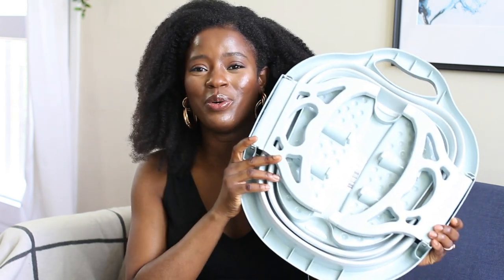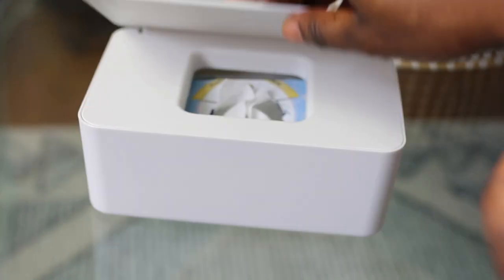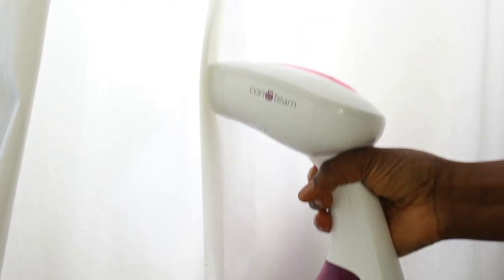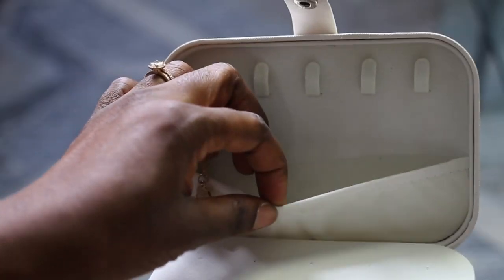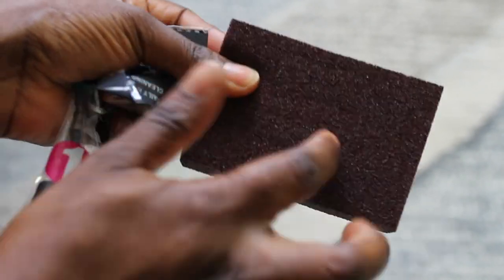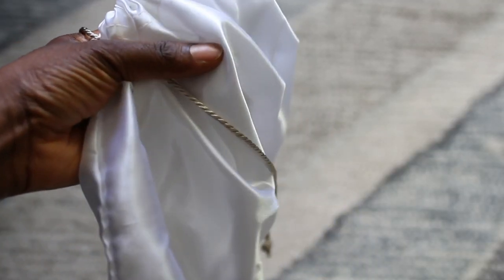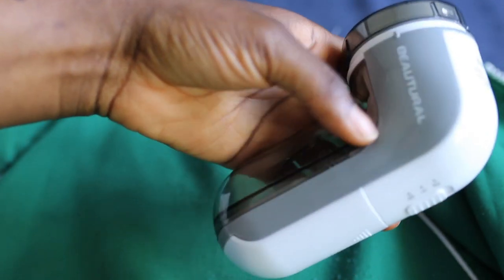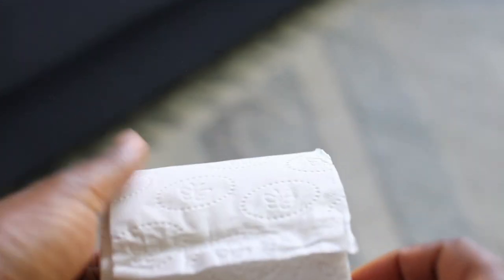MY AMAZON+ALIEXPRESS MUST HAVES -to get your life together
Kitchen organiser

Pantry Jars

Handheld steamer

Sanitary/ Dust bag

Presto tissue subscription

Wash cloths

Music
Lakey Inspired - Warm Nights

*aff links